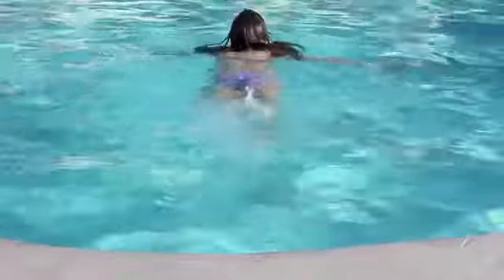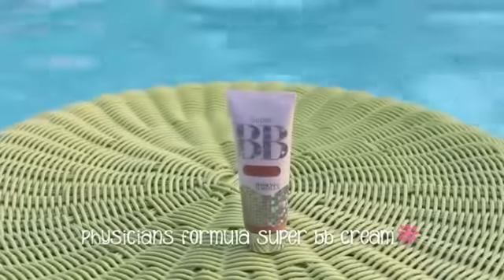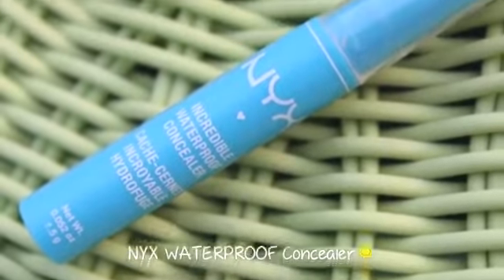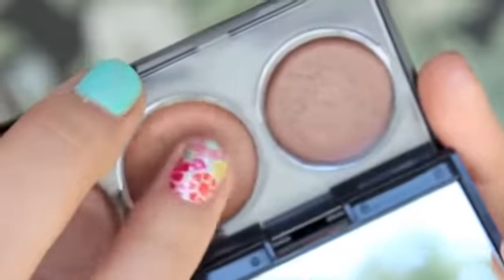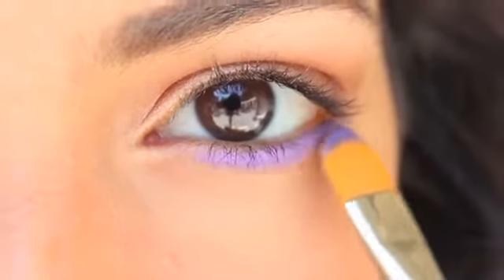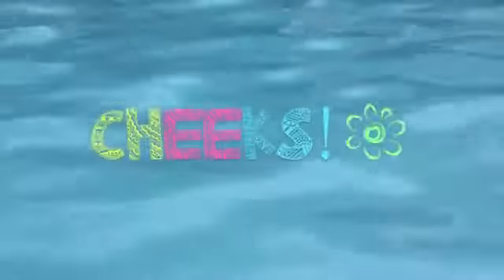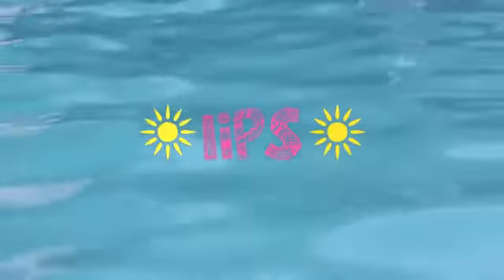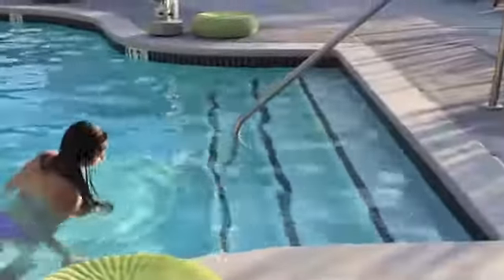Bethany Mota! ☼☀Drugstore Waterproof Makeup! ☀☼